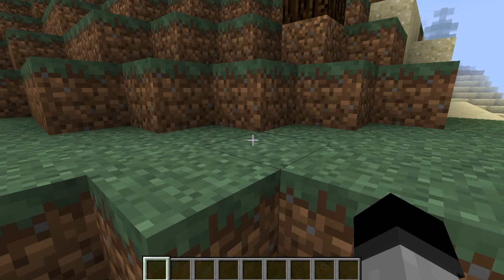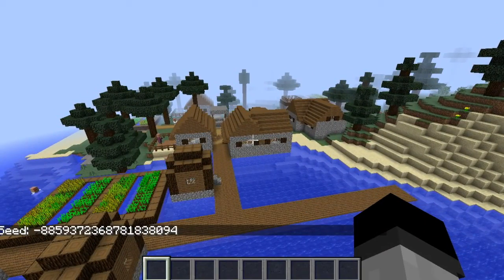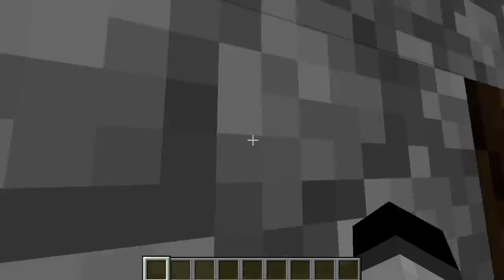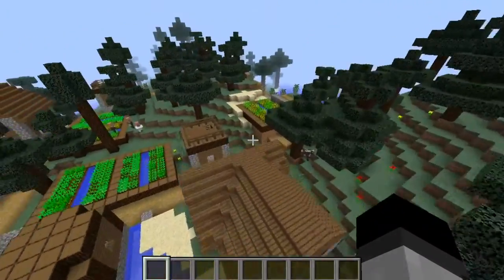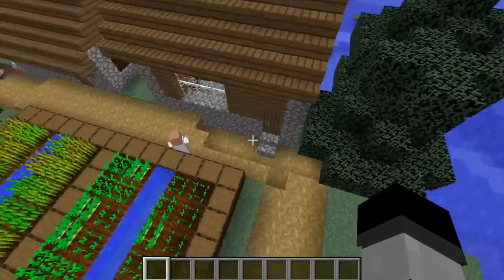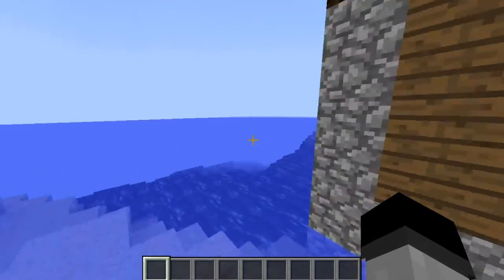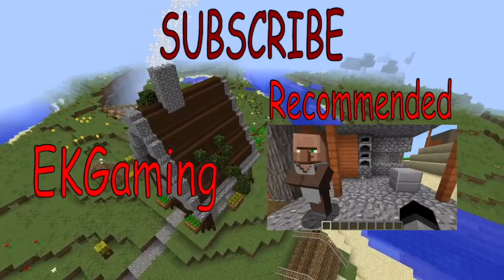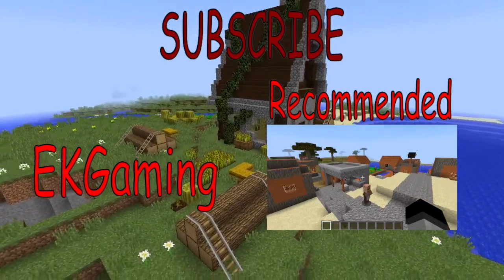Spruce Forest Village Spawn SEED | Minecraft 1.11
Here is a very nice starter seed, enjoy!
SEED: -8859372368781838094